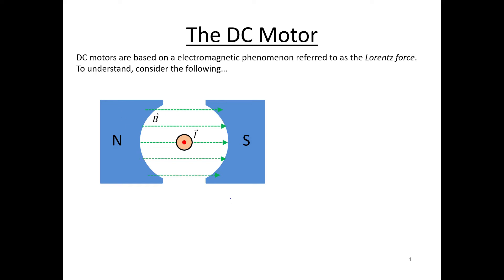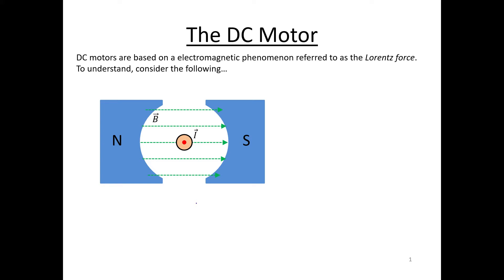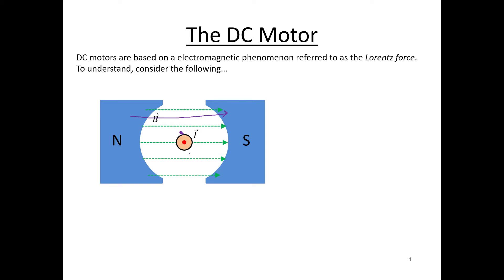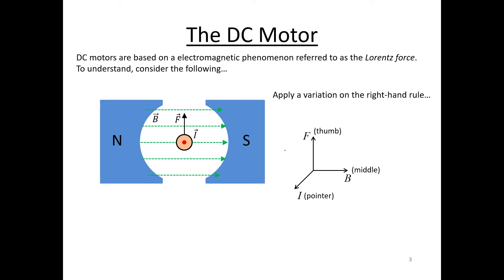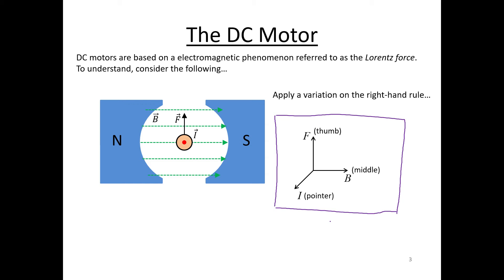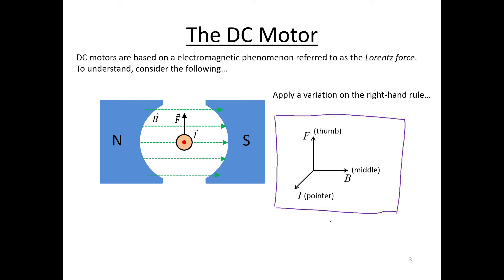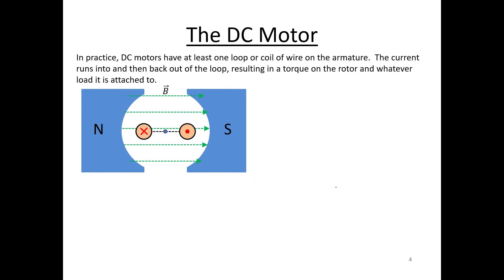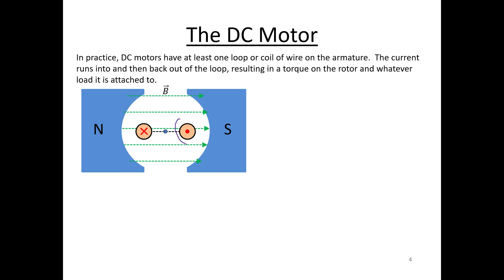Introduction to DC Motors (Part 1) - The Lorentz Force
This video begins our introduction to DC Motors.  Please refer to the course Brightspace page for the video link referenced in this video and others.  The introduction to DC motor operation is continued in Part 2.